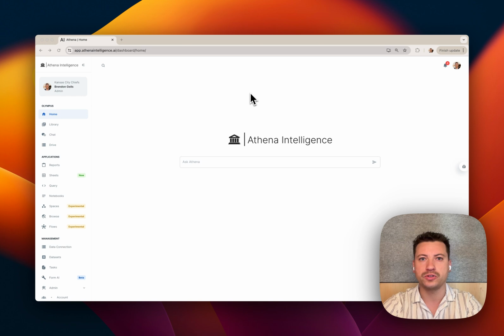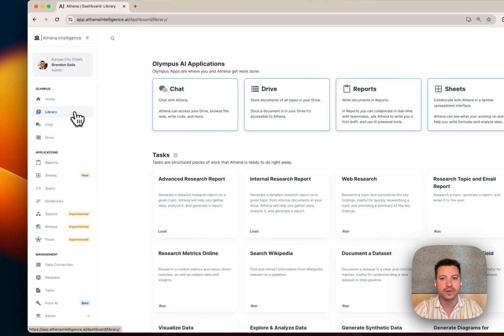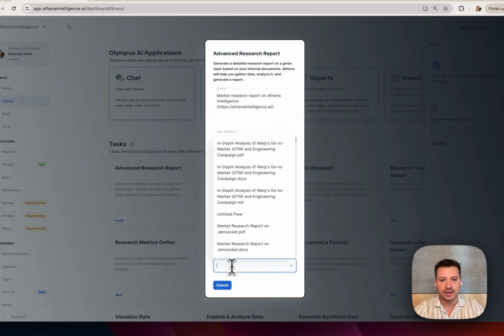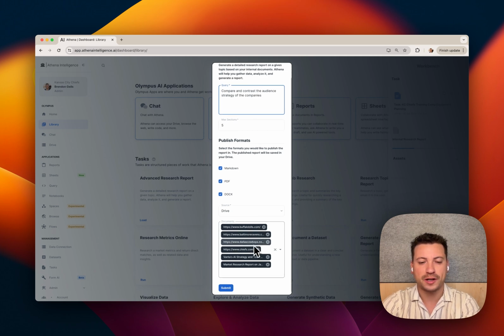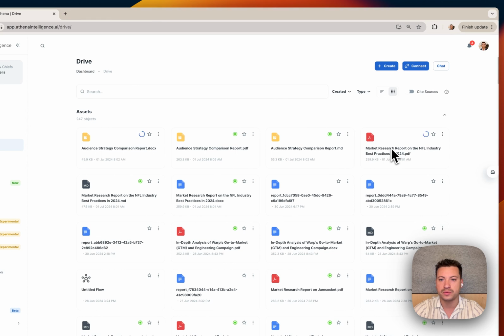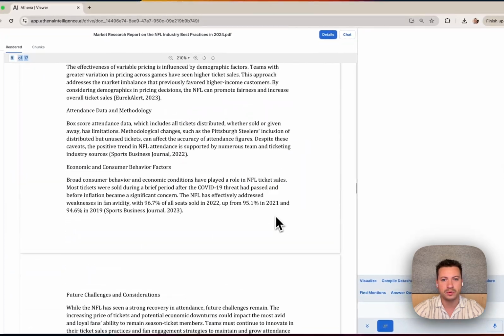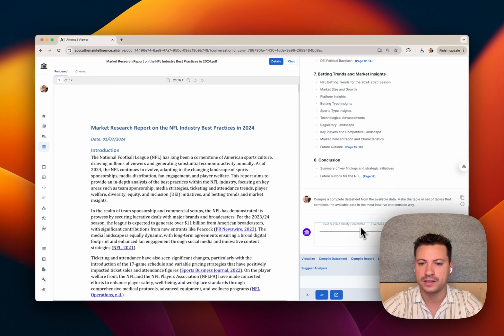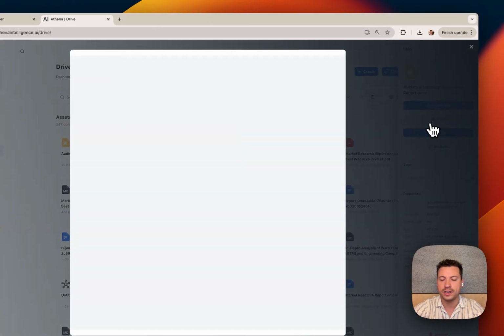Advanced Reporting Workflows (17 page PDF from 1 sentence prompt)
Discover Athena's advanced research report capabilities that generate comprehensive multi-page documents from single prompts. Watch as Athena creates a 17-page NFL industry best practices report and an internal research report comparing company audience strategies—both from simple one-sentence requests. See how the system produces reports in multiple formats (markdown, Word, PDF) with proper citations, extracts data sheets with sourced metrics, and enables follow-up analysis. This demonstration shows how Athena transforms hours of research and writing into minutes of automated report generation.